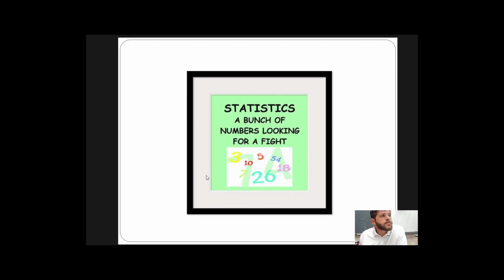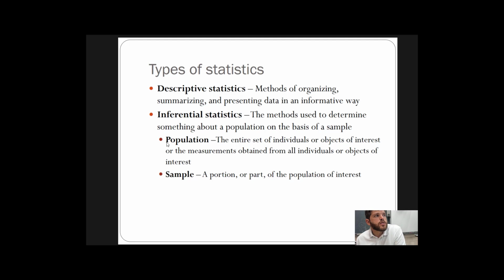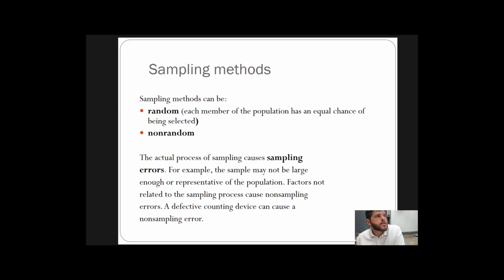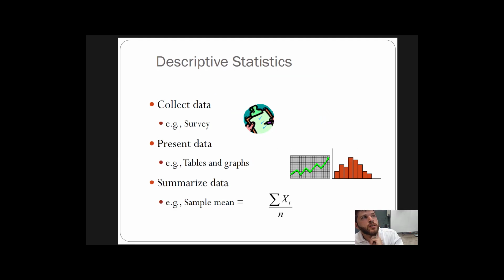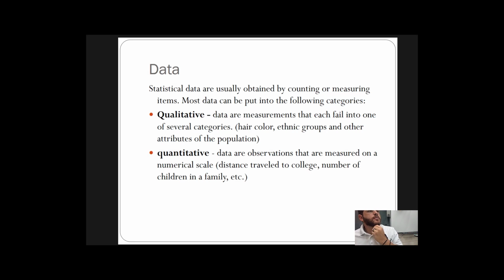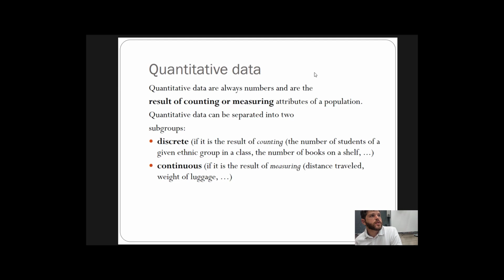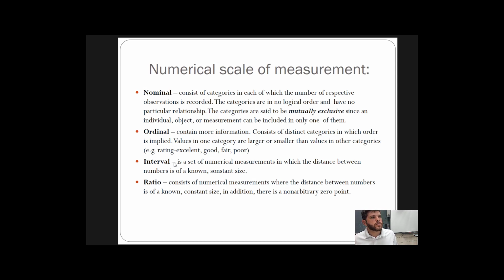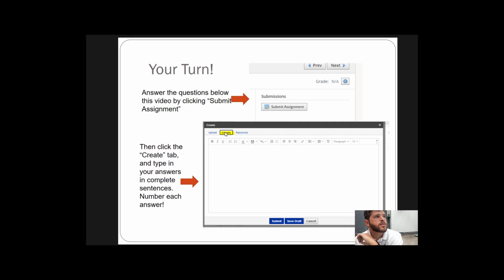Intro to Statistics Lecture